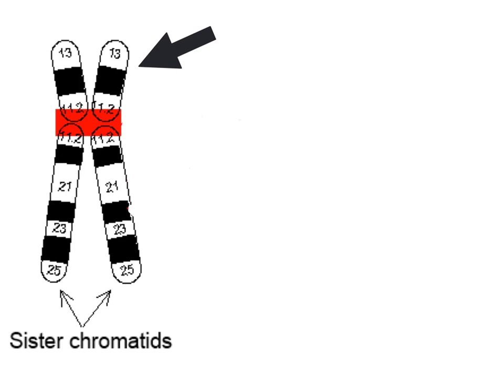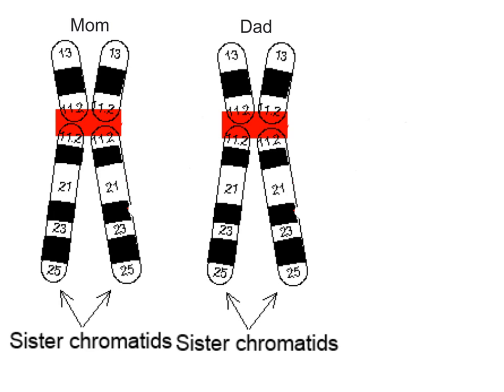HW 10 Human Evolution